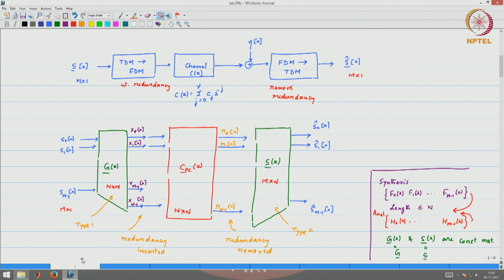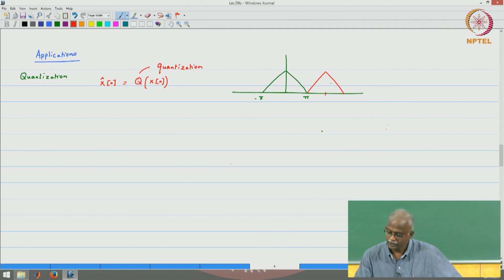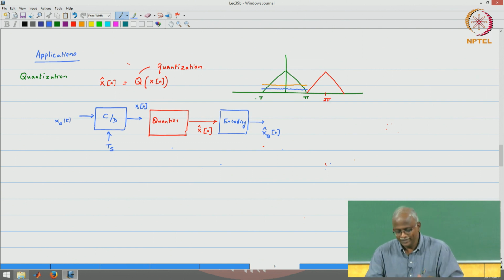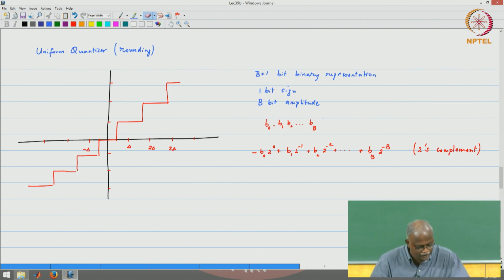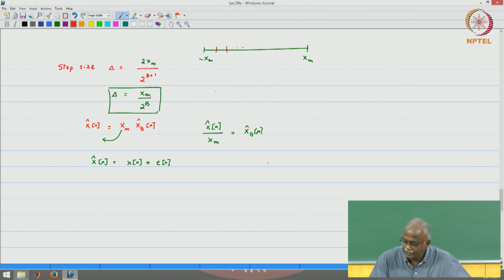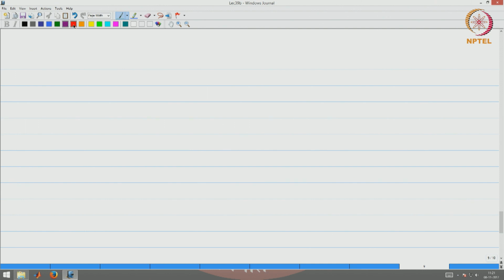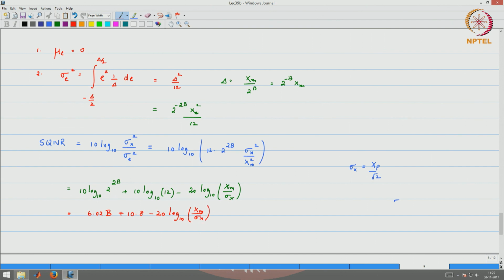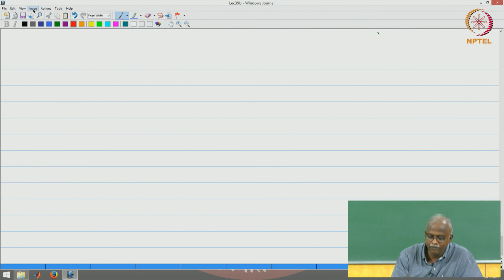OFDM applications - Quantization (Part-1)